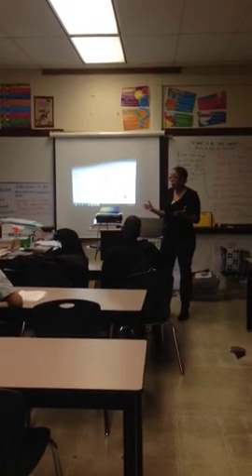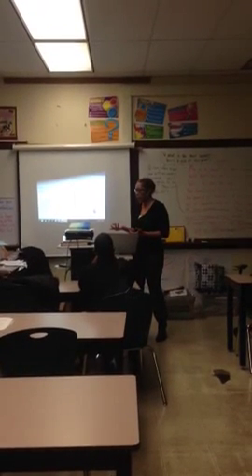Bell Model Lesson